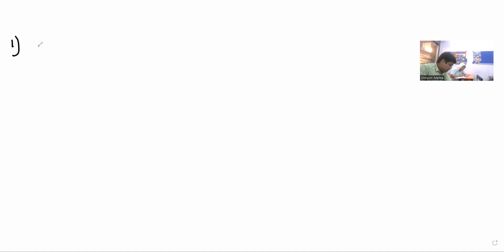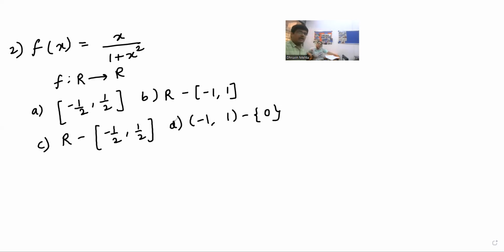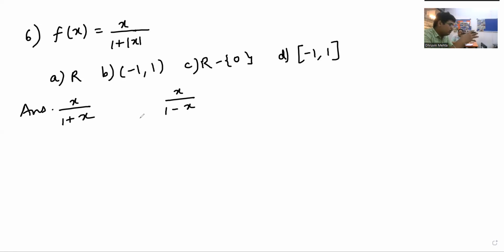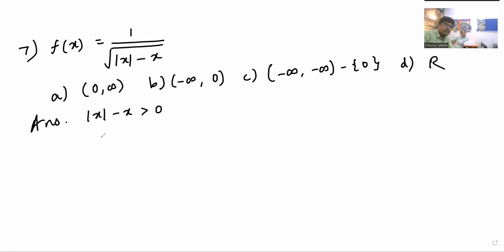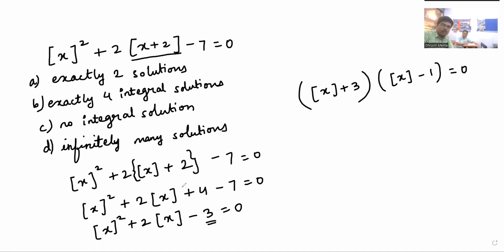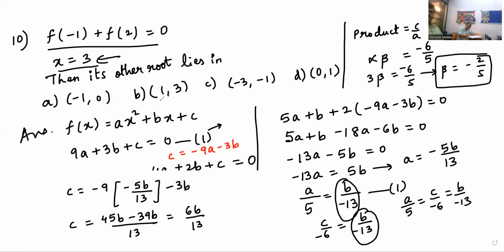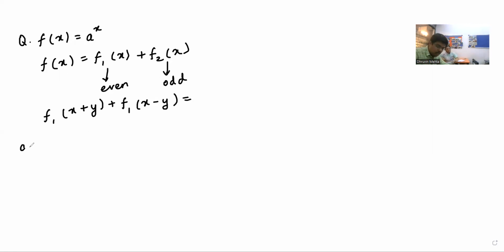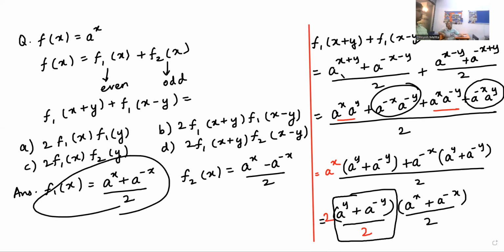Ch 01 Relations & Functions - Part 9 - Questions - Domain, Range